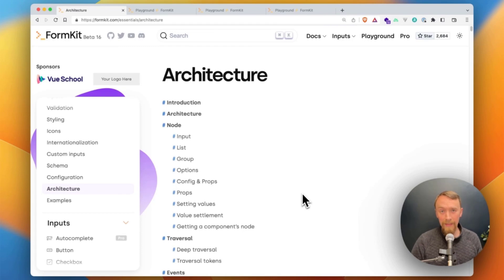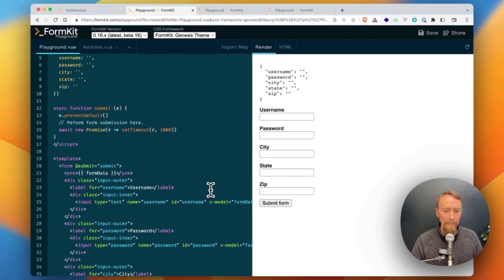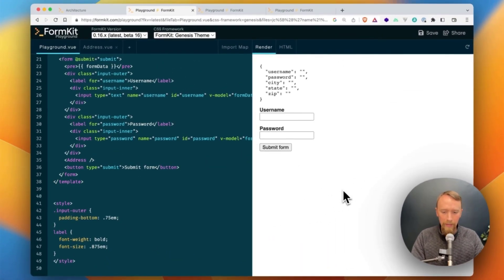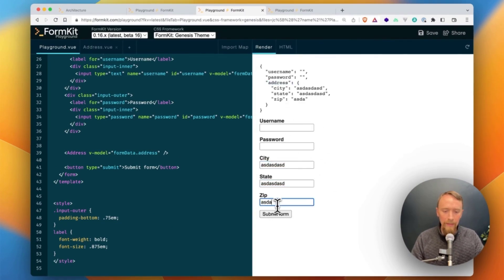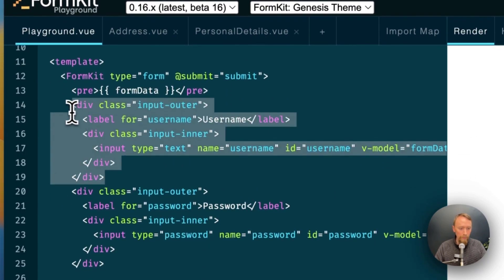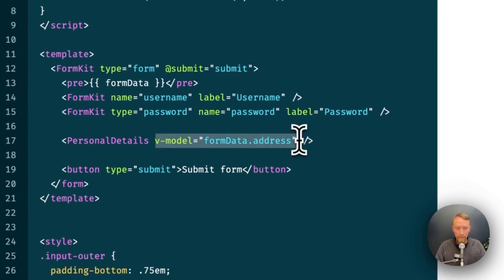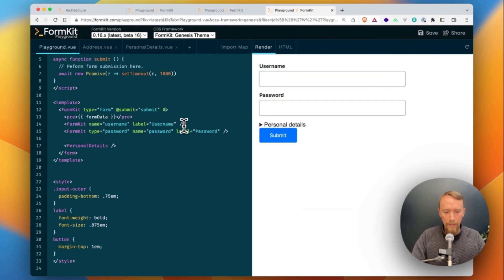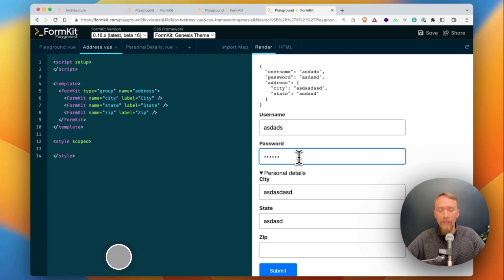Episode 3 Mighty Bites: Form Architecture by Justin Schroeder: Vue.js Forge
In this quick Mighty Bite tip, Justin Schroeder, the author of FormKit, shares with us an overview of how FormKit’s unique architecture simplifies forms.

Tune in!